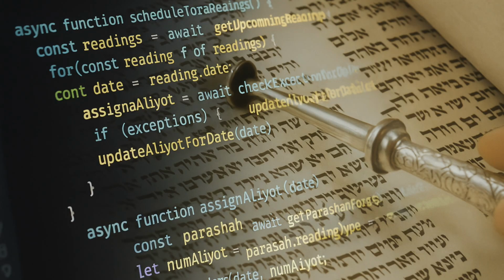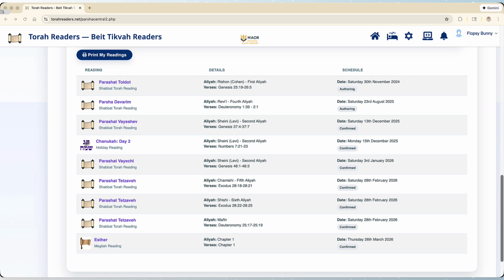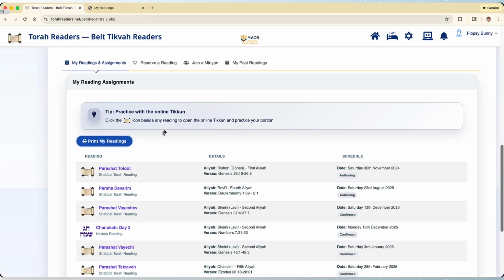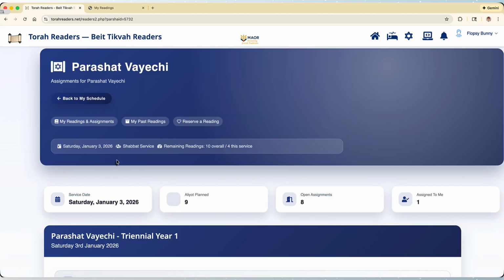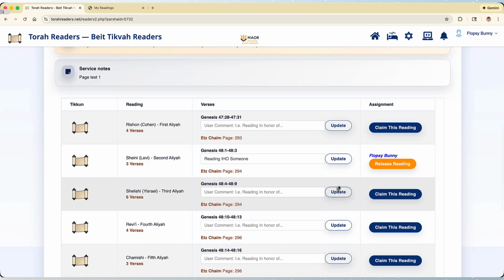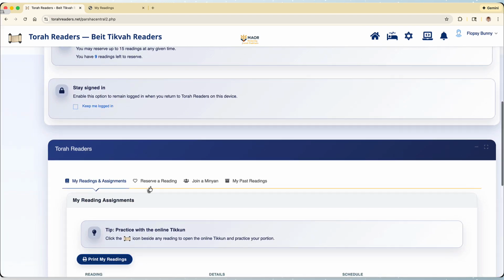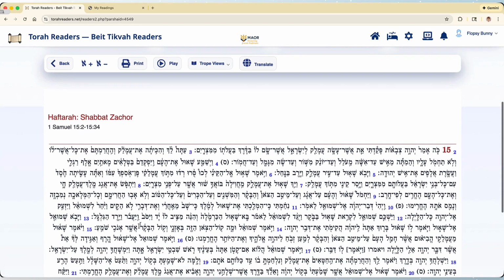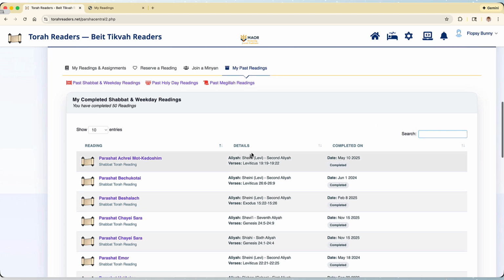Reserving a reading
How to reserve a reading in Torah Readers